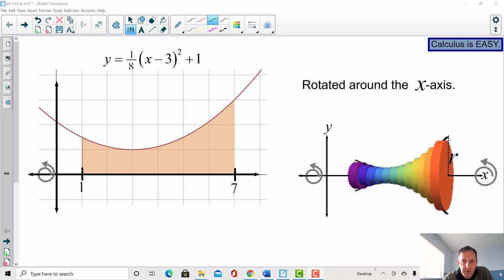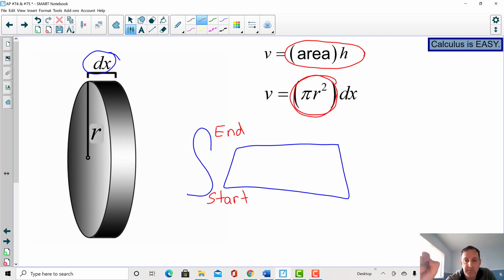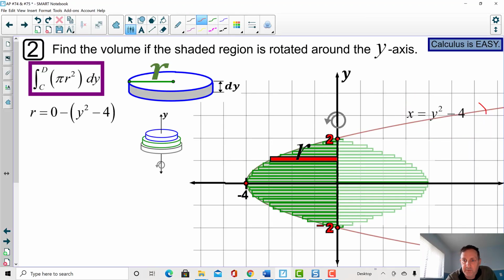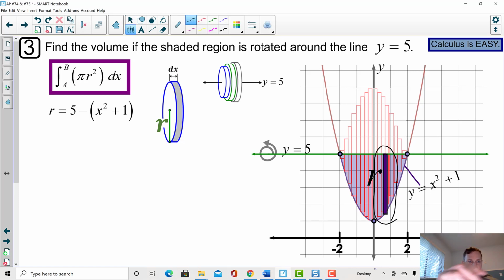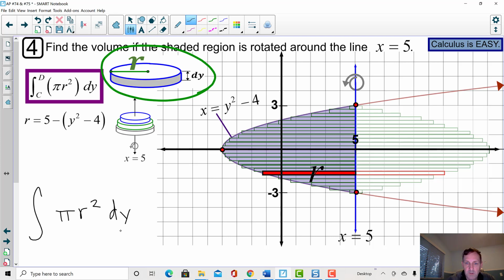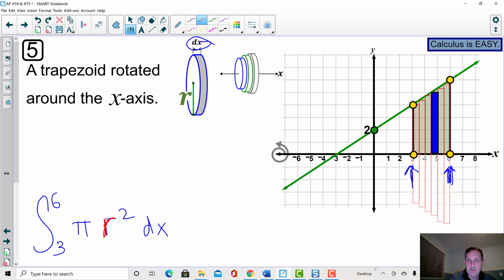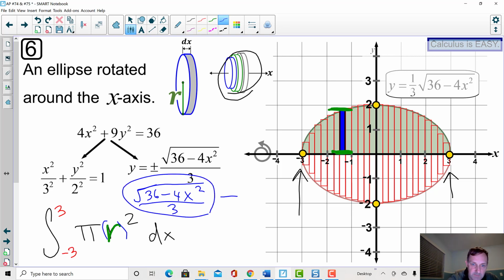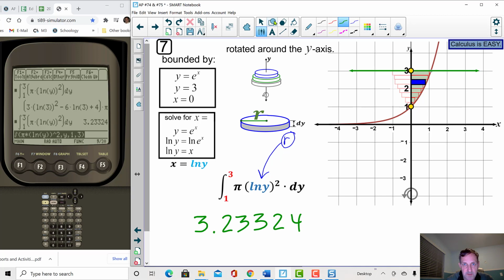Leanza AP Calculus Disc Method HW #74 #75